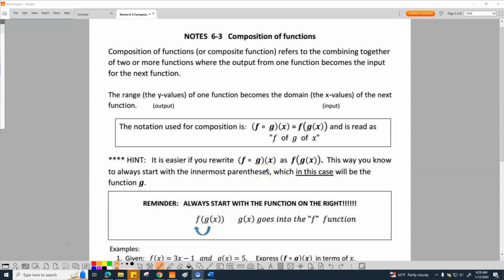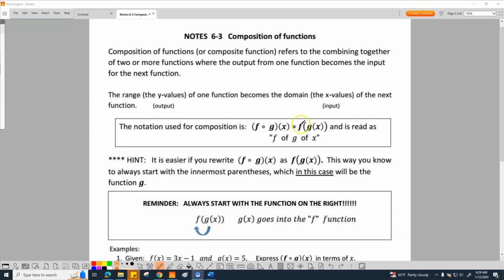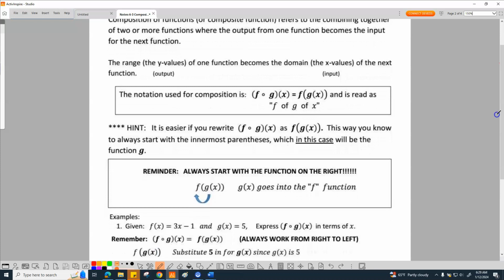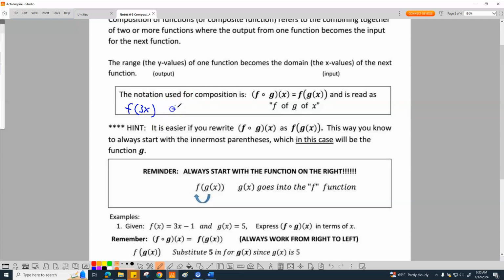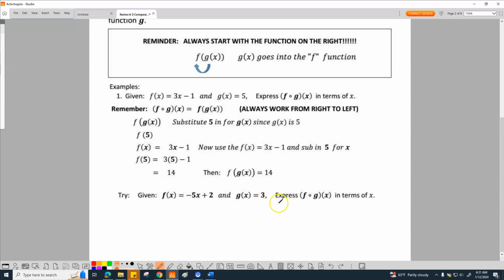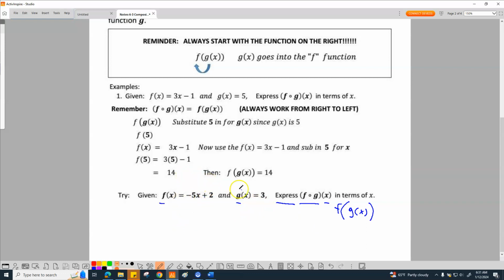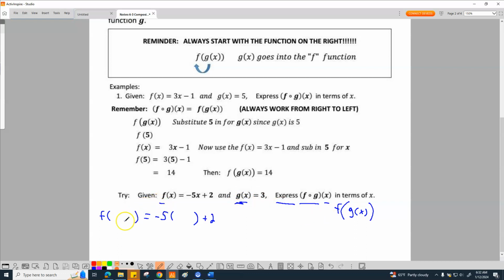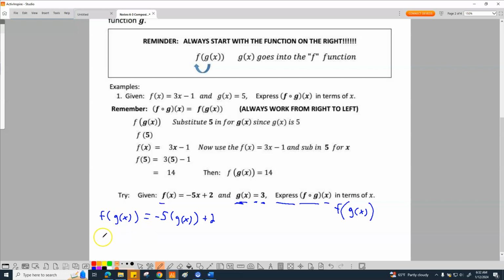01-12-2024: Video #1: 6-3 Composition of Functions Main Lecture